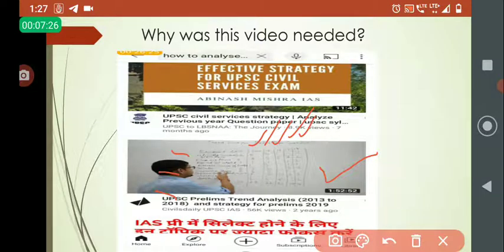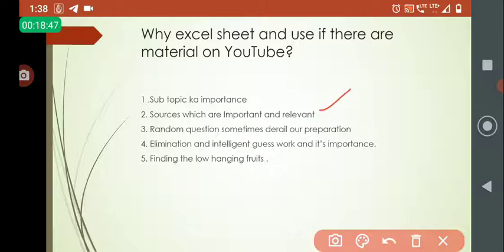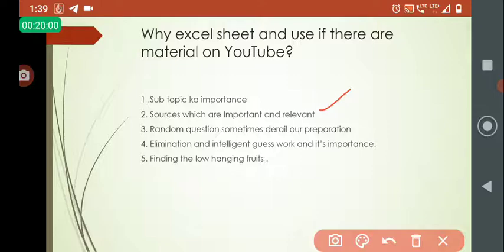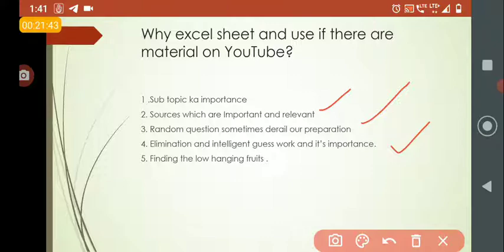analysing prelims question paper#upsc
Hey guys this is a video which will help you to analyse questions of upsc prelims and using Excel you can plan your strategy.